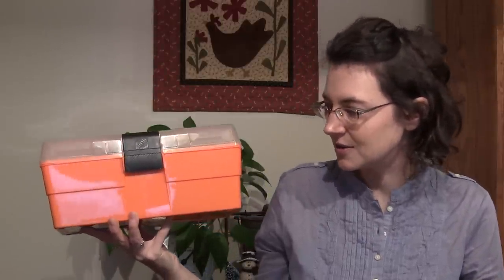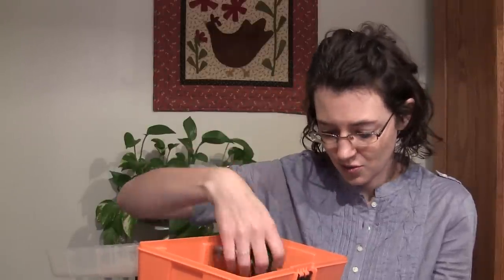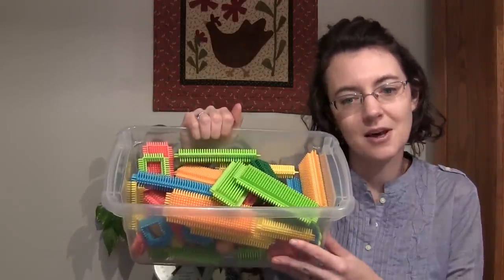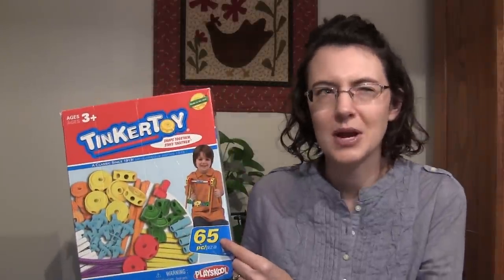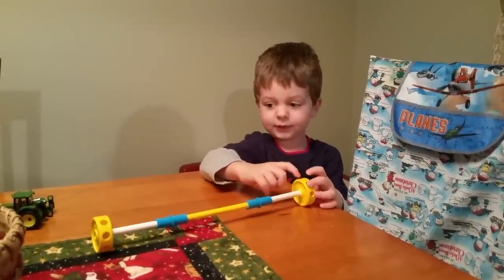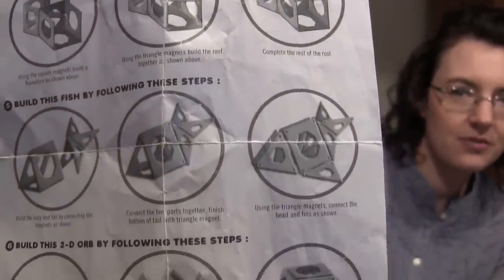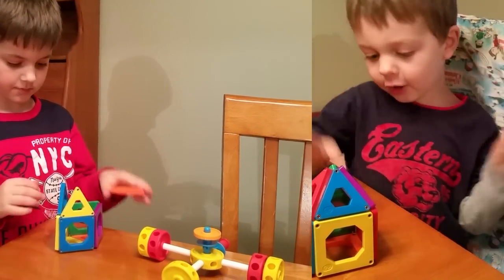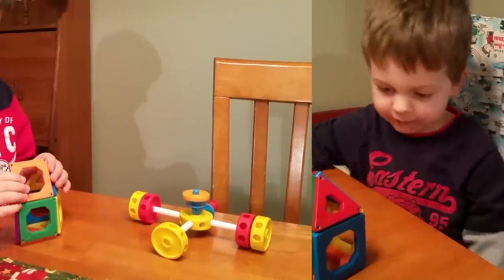TOP TOY PICKS 2014!!!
What were our favorite toys this year? WATCH to find out!

My name is Amy. My husband Andy and I have three boys. I'm a SAHM and long time YouTube vlogger living in Minnesota.

I post videos about:
Motherhood
Type I Diabetes
Heart Defects / Tetralogy of Fallot / Residual VSD
Tag Videos
Family clips and updates
DITL
Reviews
Hauls
DIY Videos
Win or Fail Friday (Recipe from Pinterest)-Every Friday 1pm EST